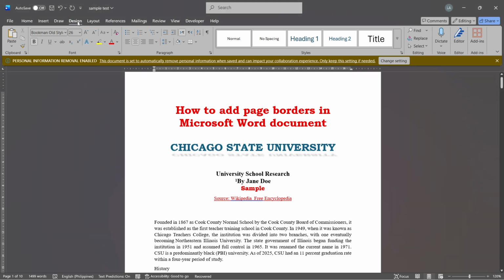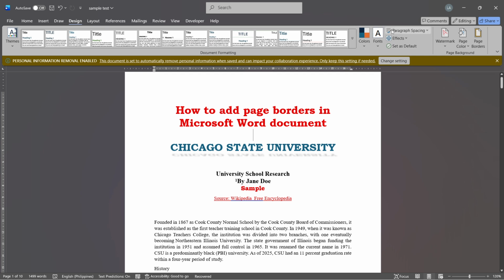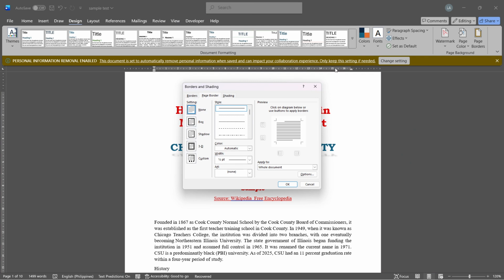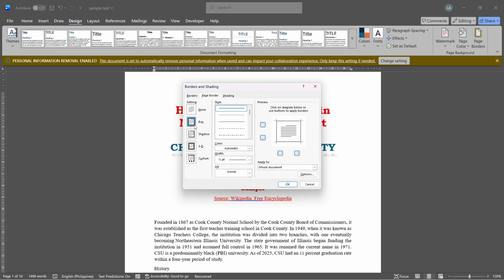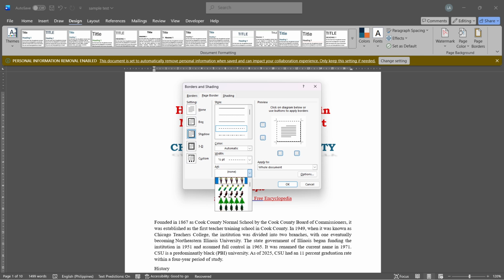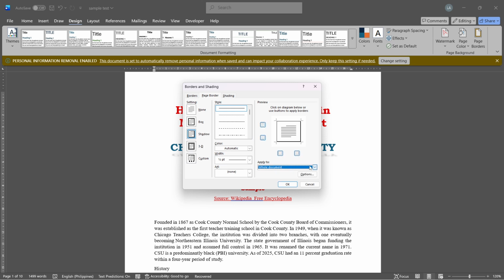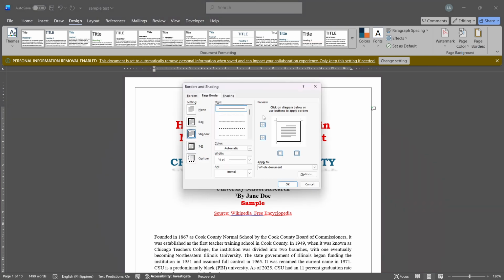How to Add Page Borders in Microsoft Word Document [2026 Guide]